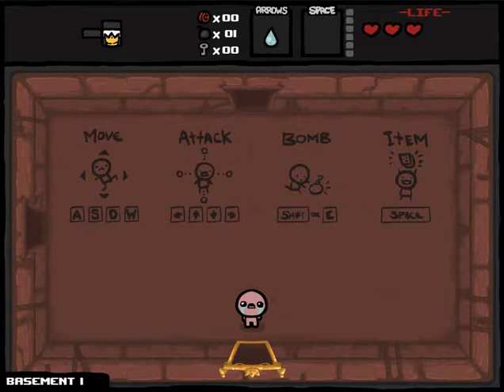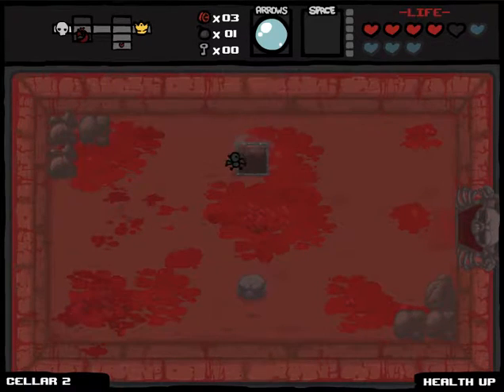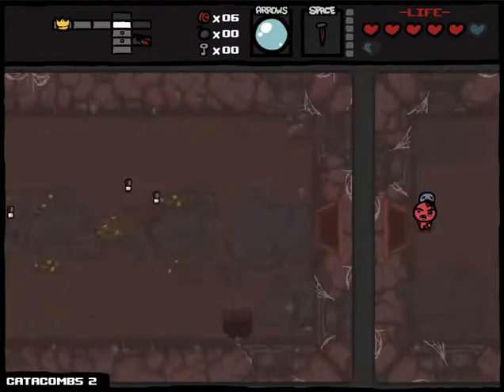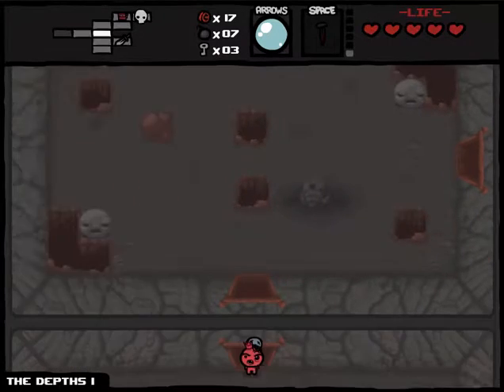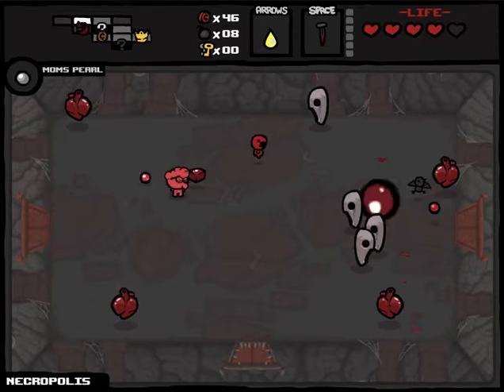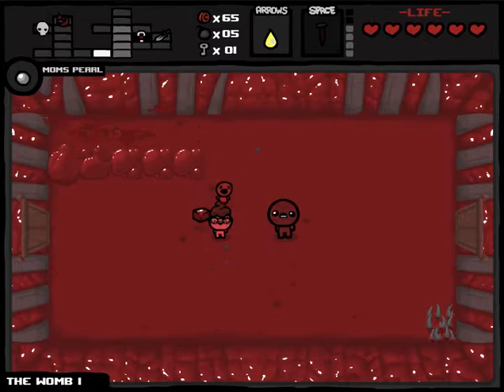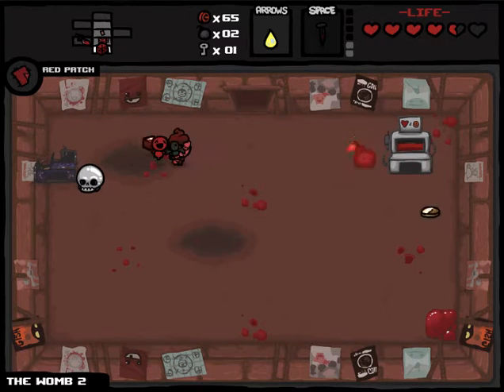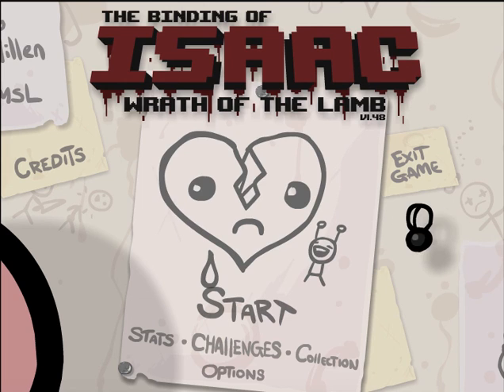The Binding Of Isaac Wraith of The Lamb (Expansion #1) (Ending #5)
This is an unofficial play through of the binding of Isaac and I do not know if this is going to become official. 3 likes and I will do more of this series.